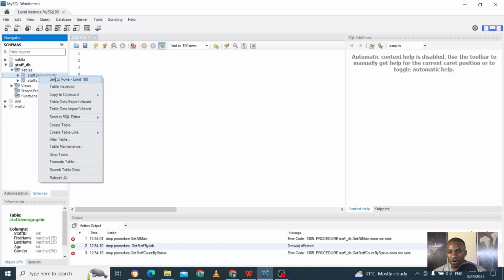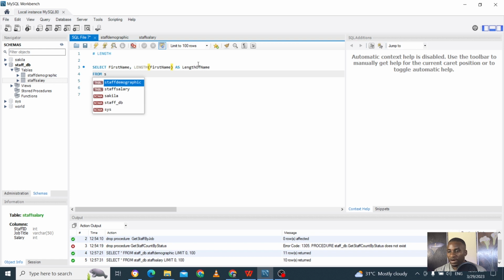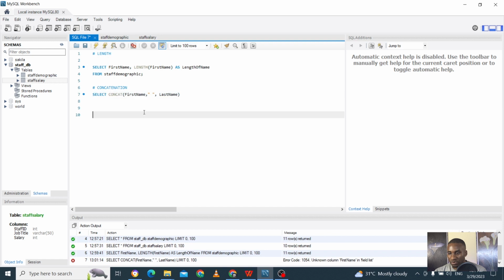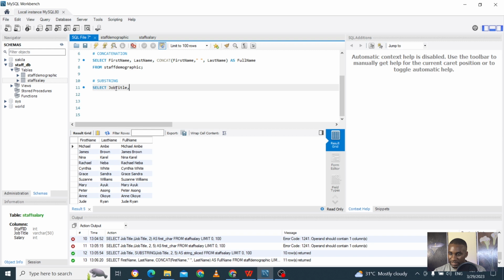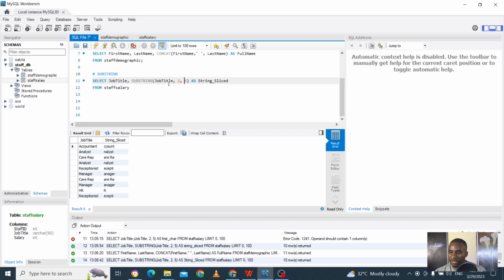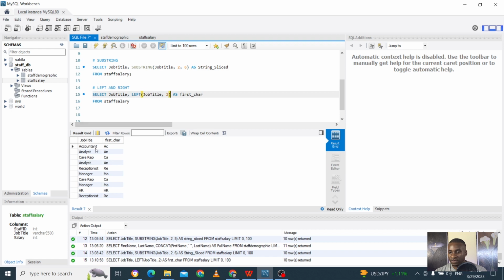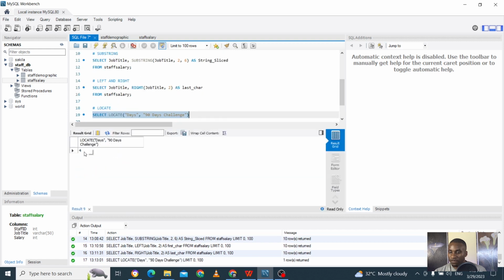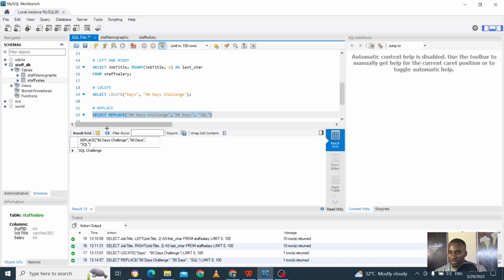Day 43 - 90 days of Analytics : String functions